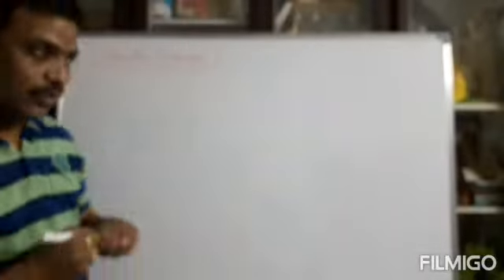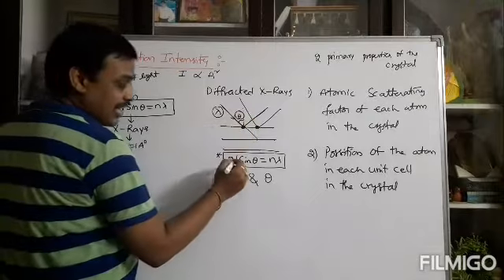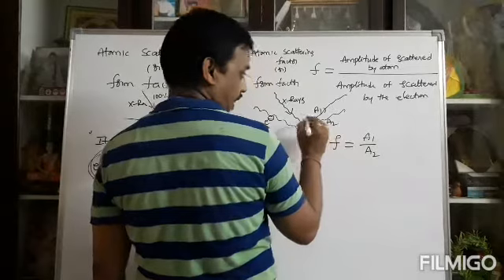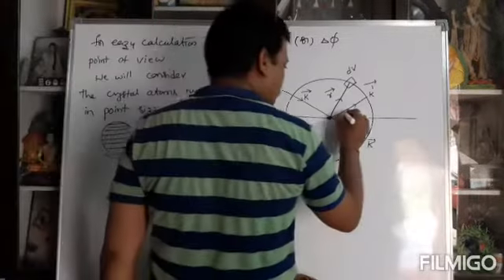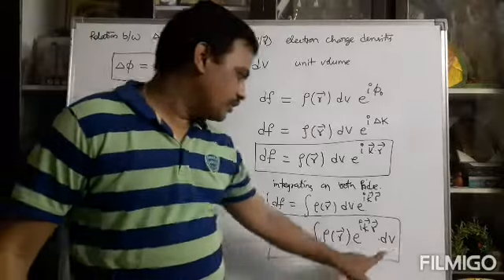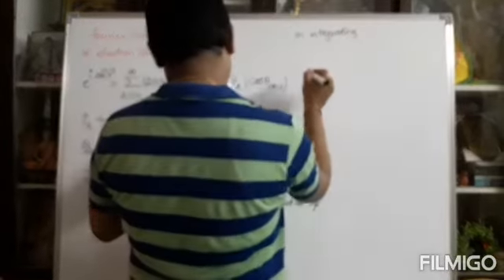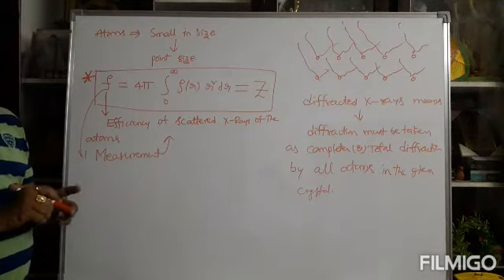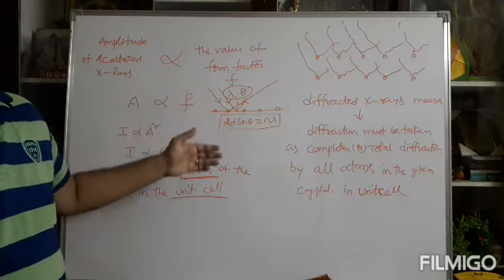Solid state physics (M.Sc PHYSICS)CLASS 18 unit 1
Diffraction intensity